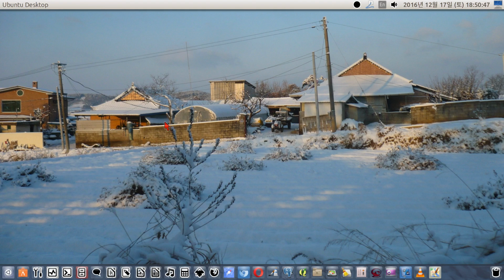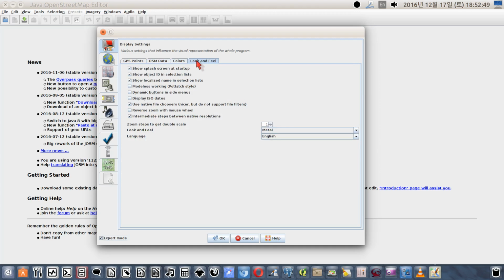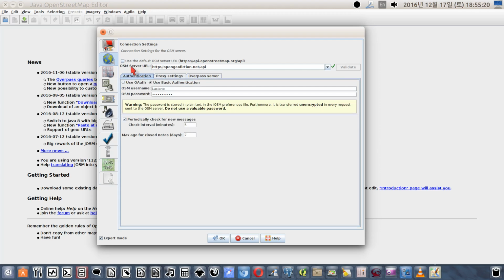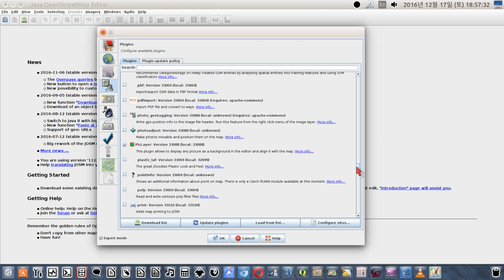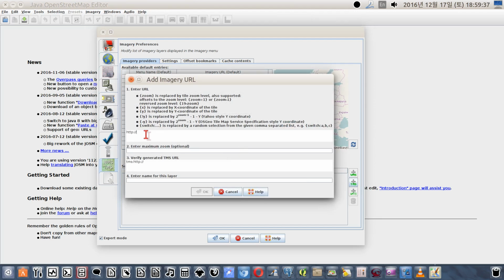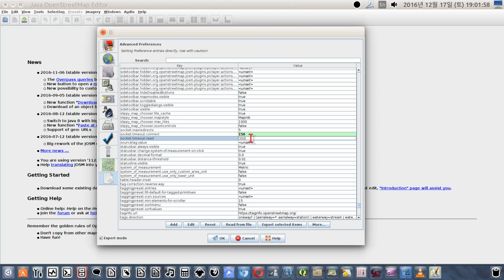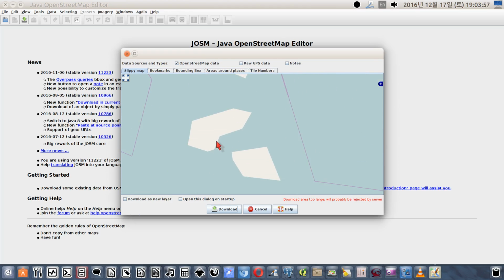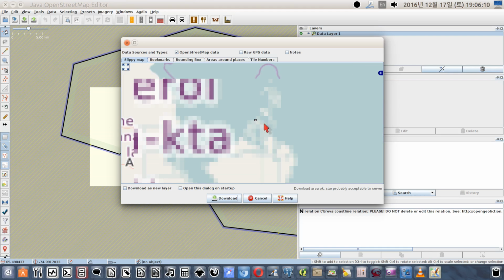How to use JOSM with OpenGeofiction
opengeofiction.net